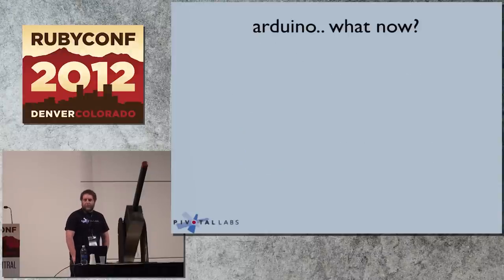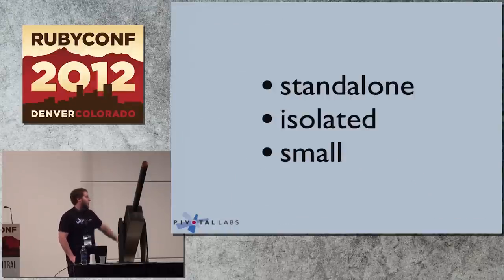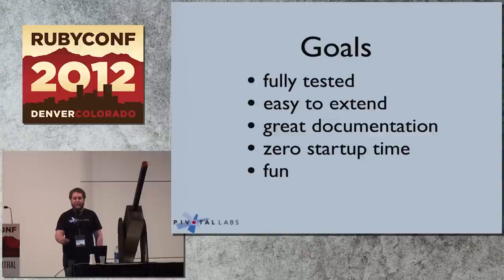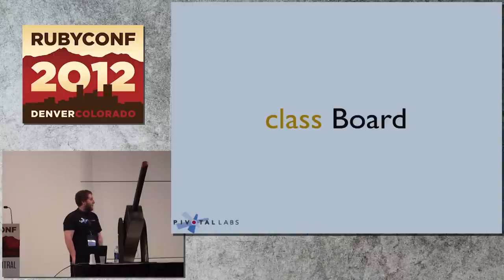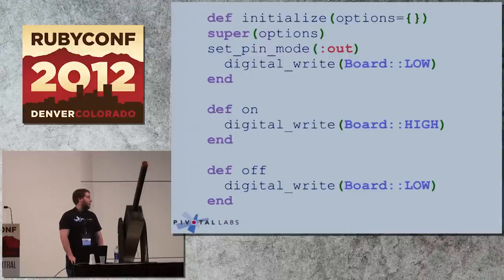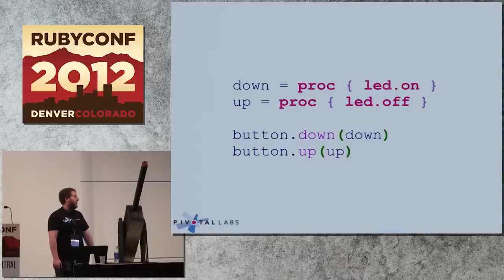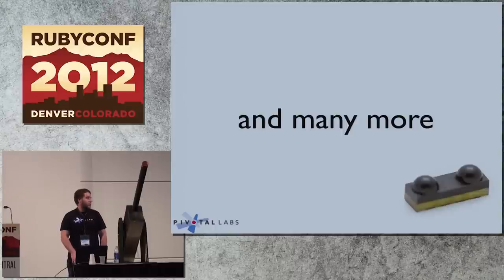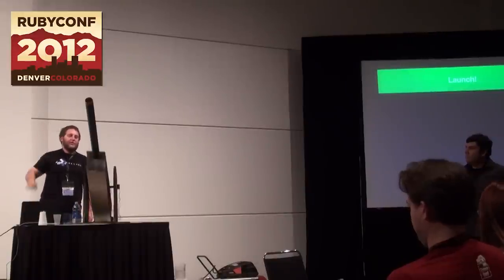Ruby Conf 12 - Arduino the Ruby Way by Austin Vance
What's the deal
Writing software is great, websites, applications, and scripts are things we interact with every day. What about writing software that we can interact with in the physical world? From automated sprinkler systems that turn off when you pull into your drive way, to scoreboards at the company foosball table physical computing opens a door for the innovator inside every software engineer.

It's too hard
Not true, there are amazing libraries and compilers that let us write software for Arduinos in the best language, Ruby. Think about it no C, no headers, and no static types, just plain old ruby. That is a good deal.

In this talk I will go over a few of the most popular Ruby libraries for interacting with an Arduino, talk about some basics of each library and then spend time on how these libraries and Arduino can interact to create applications that respond in the physical world. There will be t-shirts shot from a robotic cannon.